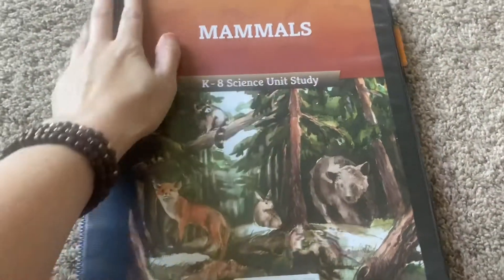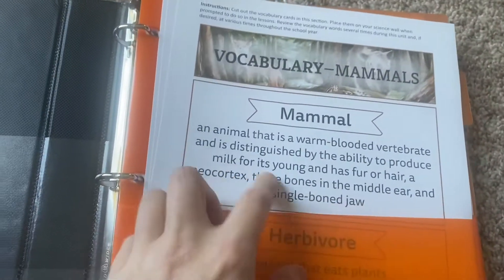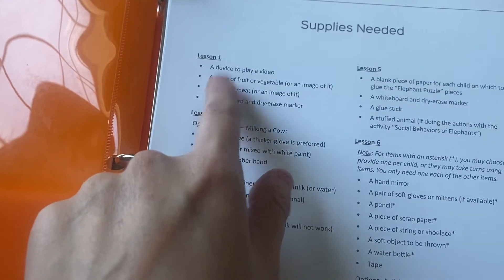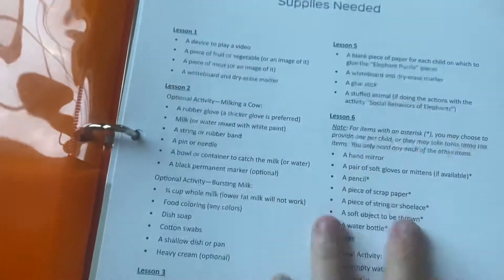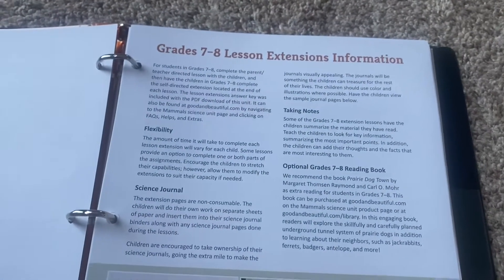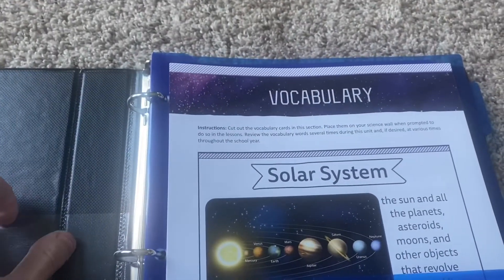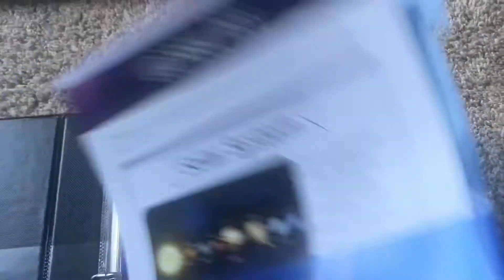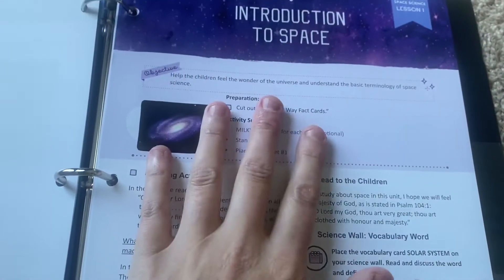How I Organize Our Two Science Units ~ The Good and the Beautiful ~ Space ~ Mammals!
Hello and welcome to my little space in the YouTube world! Hope y’all enjoy what you see, and decide to stick around and become part of my YouTube family!

Y’all are such a Blessing!!! See y’all in my next video!!❤️

💙Today I am sharing how I am organizing our two Science units from The Good and the Beautiful!😊Hope y’all enjoy! 😊

💙I will be doing another giveaway when I reach 500 subscribers!

💙This video is edited using iMovie!

💙Some images are found on google!

Hope y’all have a wonderful day!
XOXO, Sarah